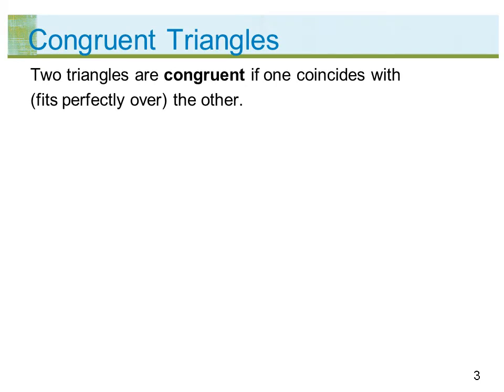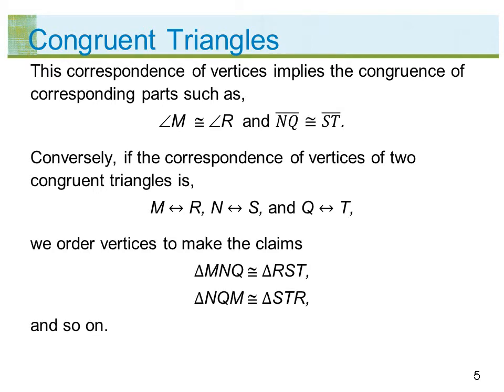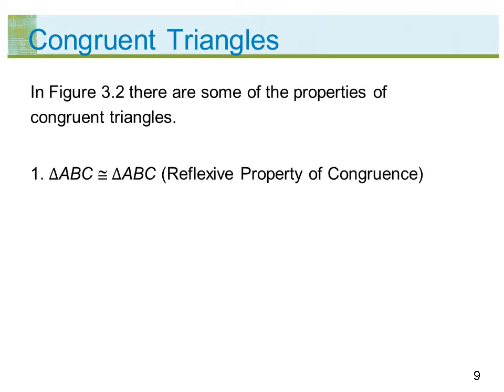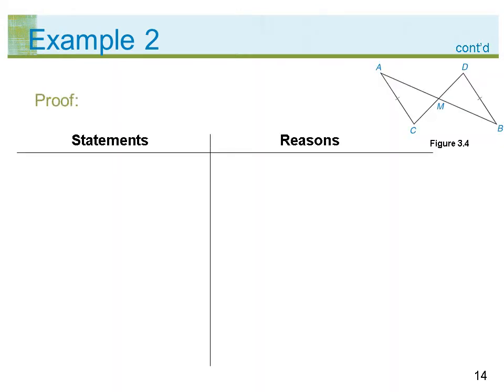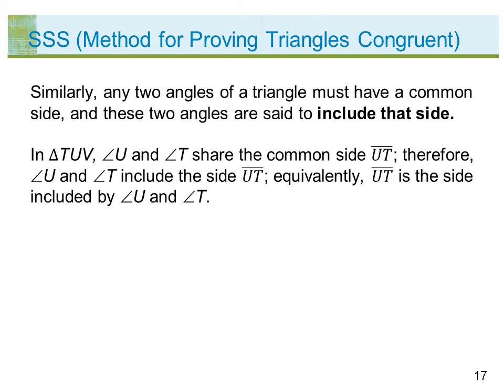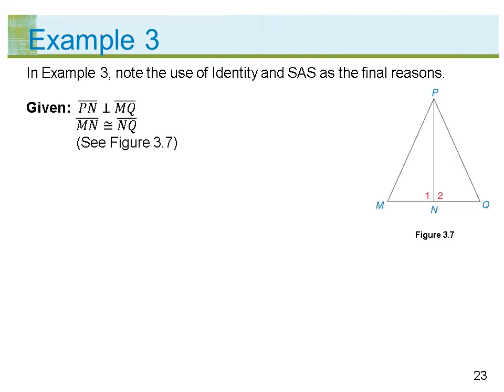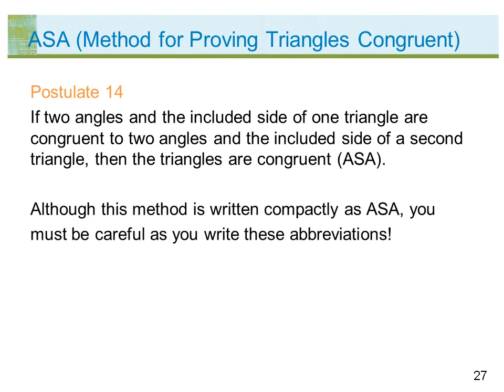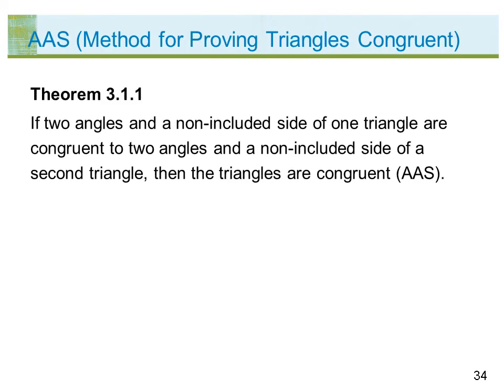Sedgwick Ch 3 Section 1